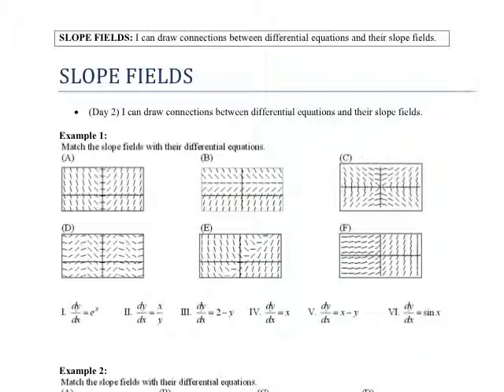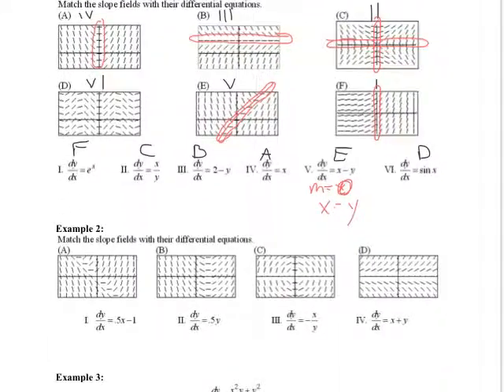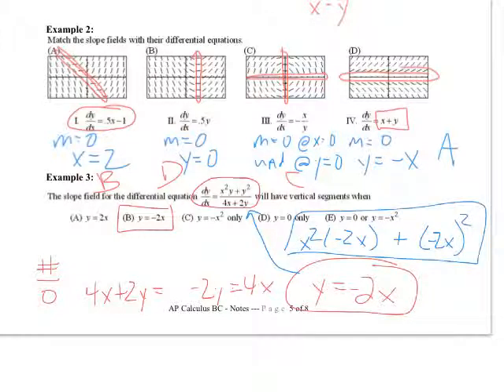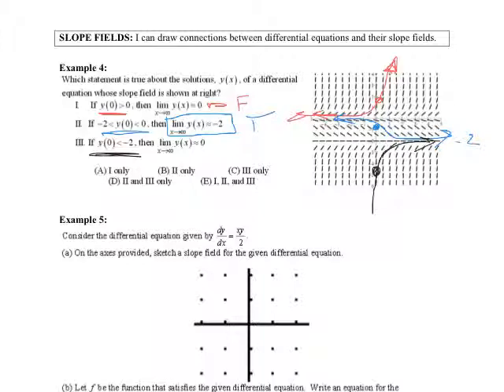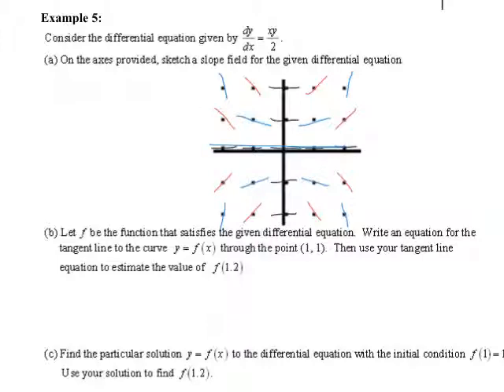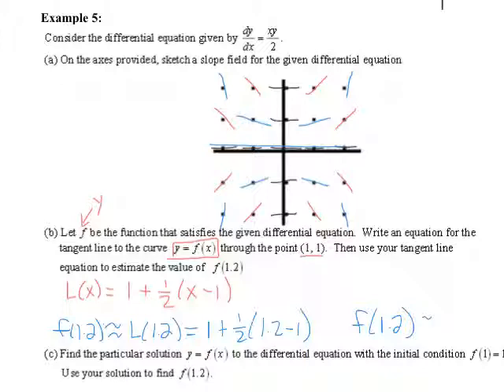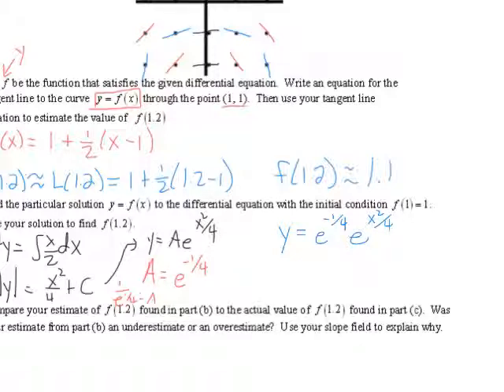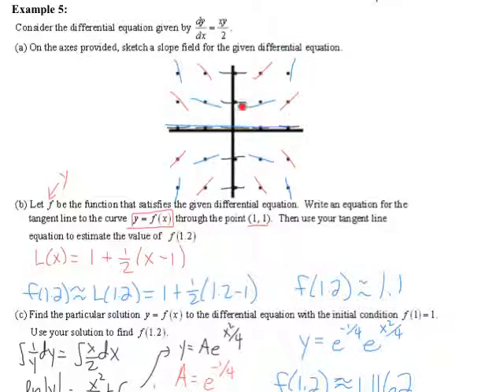Slope Fields - Day 2